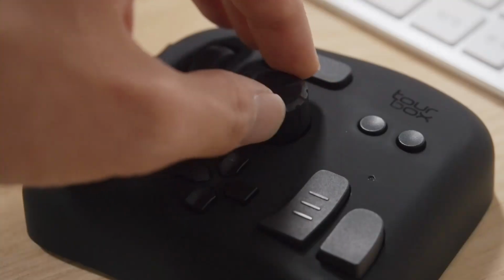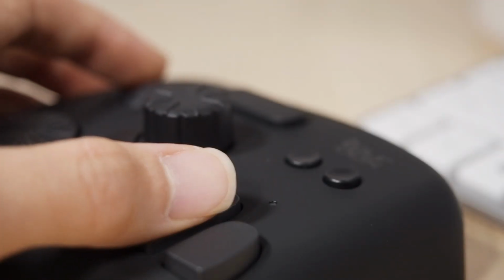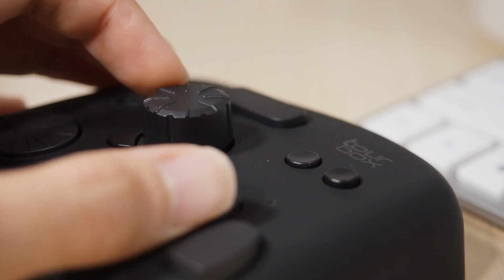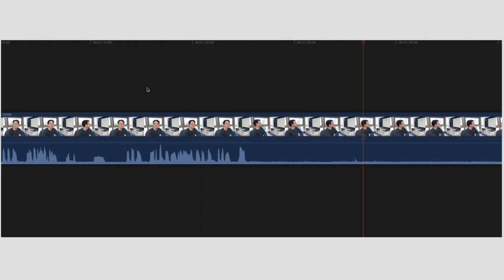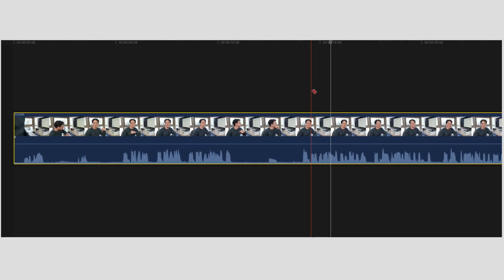How To Edit Video FASTER - THE BEST TOOL FOR ANY CREATOR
Or Simply Search

-- Gears I Use:

   Camera - Olympus OM-D EM-5 Mark II
Shipping International

   Mic - Boya MM 1
Shipping International

  Lens (Main VLOG, Zoom) 12mm - 50mm
Shipping International

  Lens (Main Sequence, Prime) 45mm
Shipping International

  Camera Bag - Off Toco
Shipping International